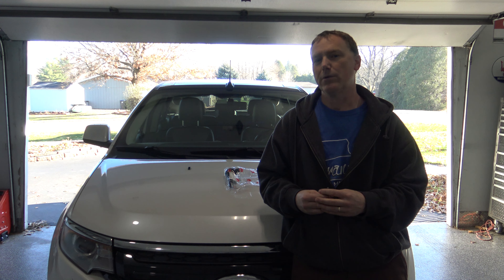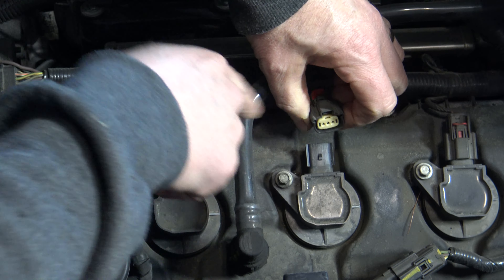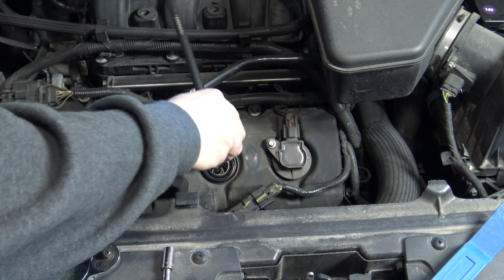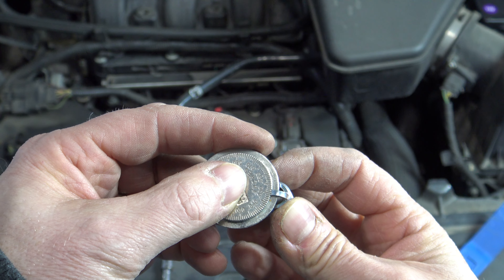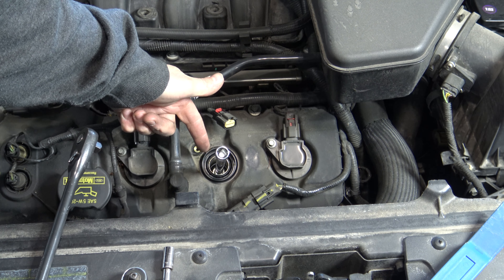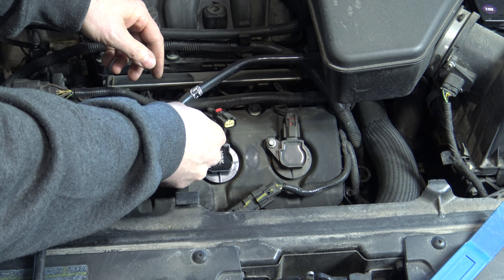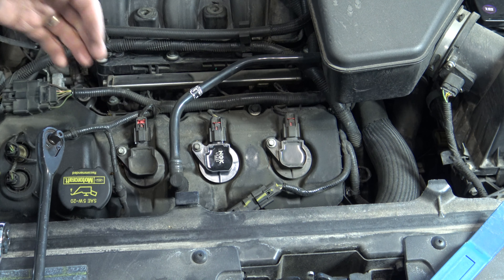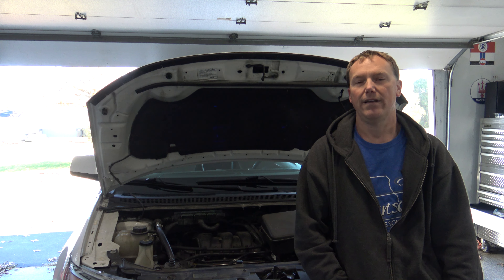Check Engine Light Comes On When Raining Fixed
How to fix your check engine light from coming on
when raining.